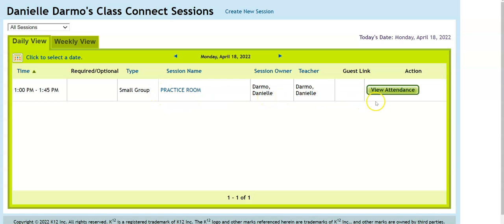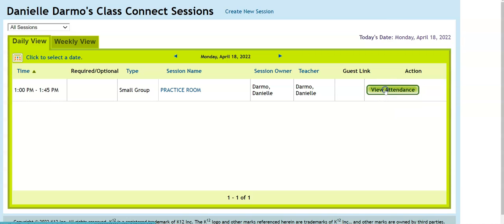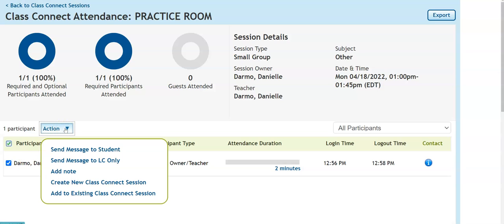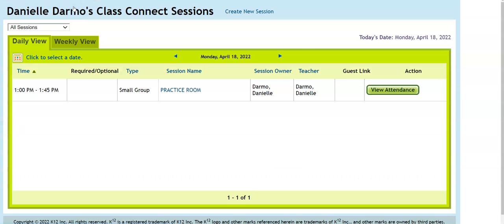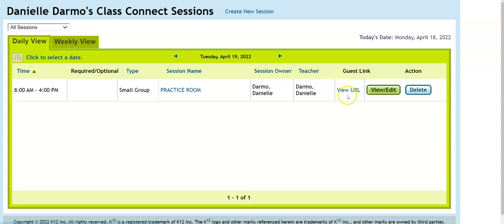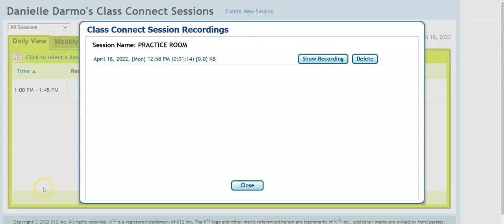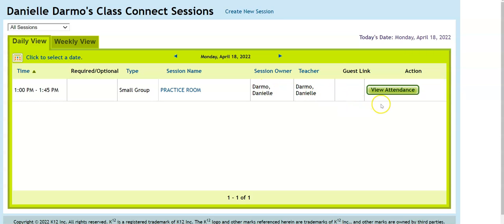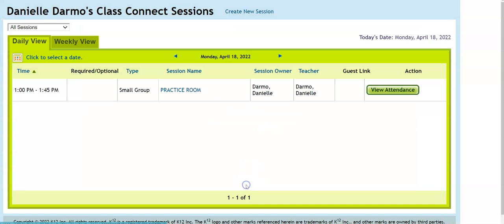OMHS Class Attendance and Recording Release